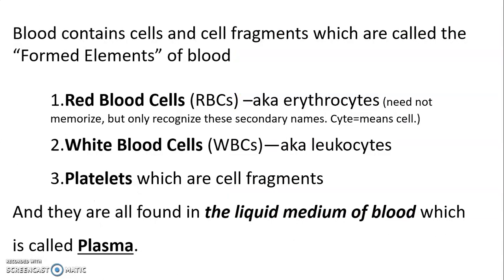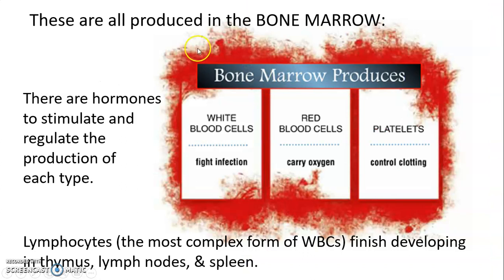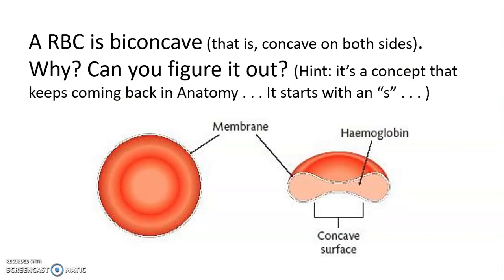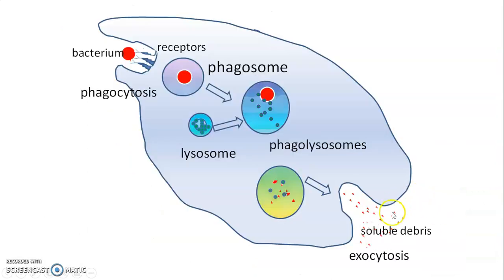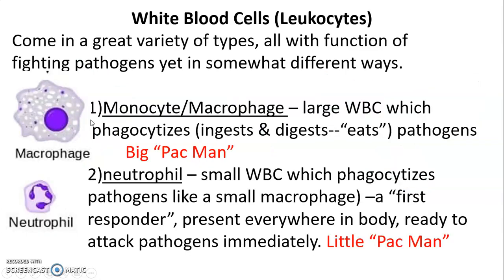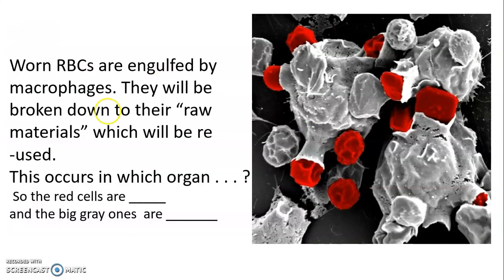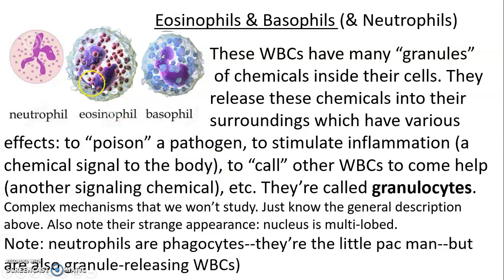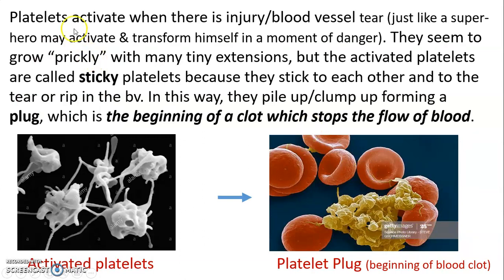Blood, part 1